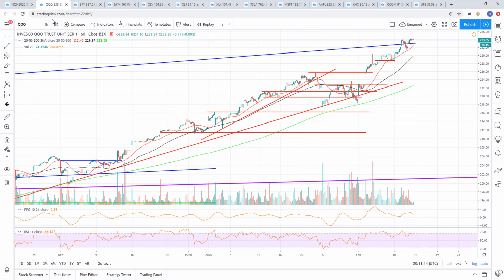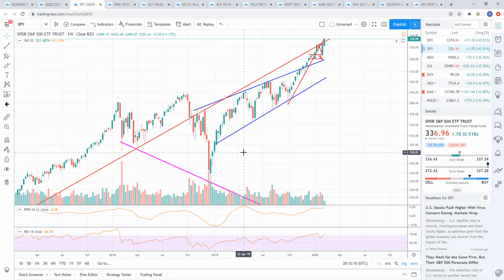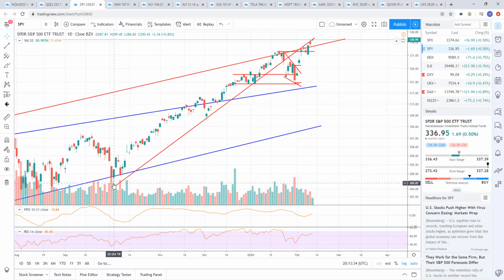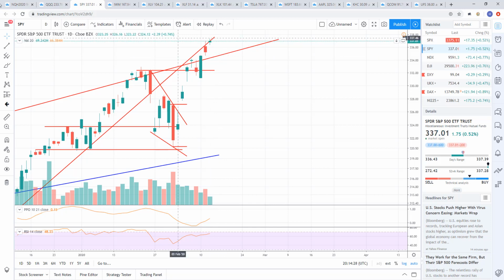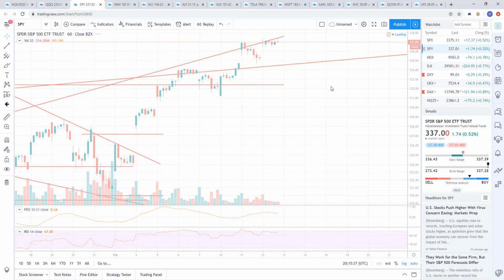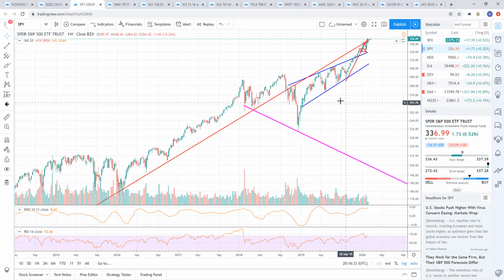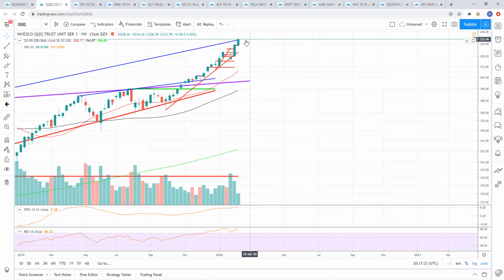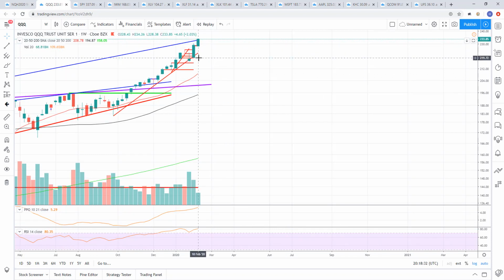stock market analysis Is this the top of the stock market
This could be the top of the Bull market in stocks. The charts tell me there is a high probability. However keep in mind we are all just guessing and trying to manage risk. I make a case for a potential top in this video.